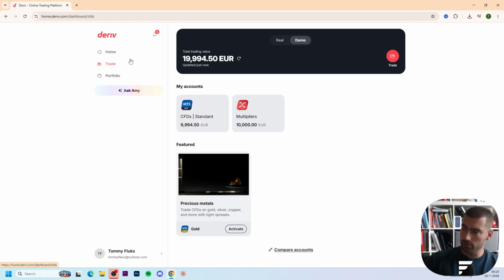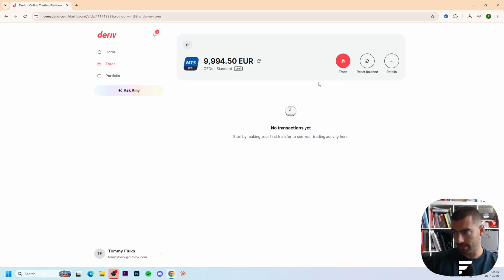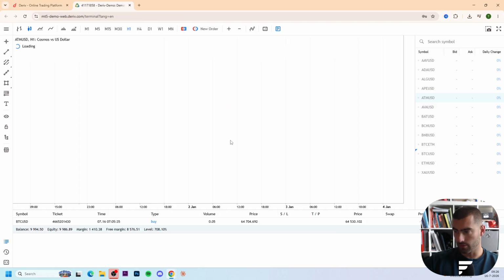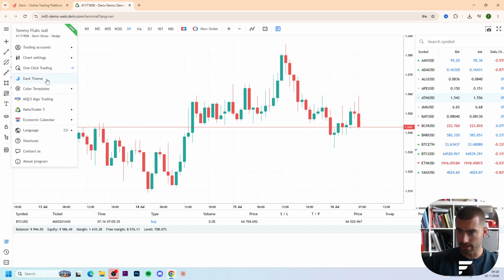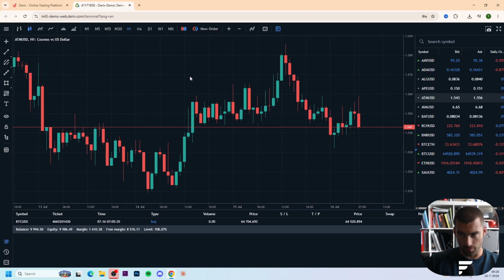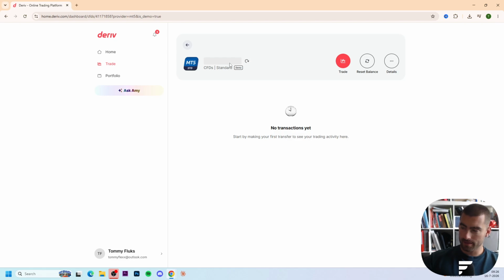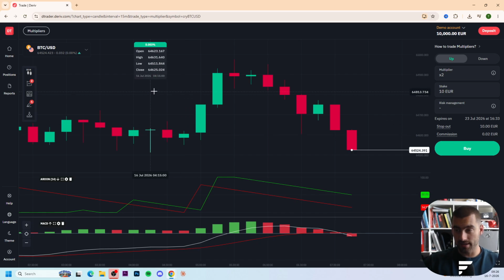How to Switch to DARK THEME in Deriv (Easy Guide)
How to Switch to DARK THEME in Deriv (Easy Guide) – Learn how to switch to dark theme in Deriv, change your display settings, and customize the platform for a more comfortable trading experience.